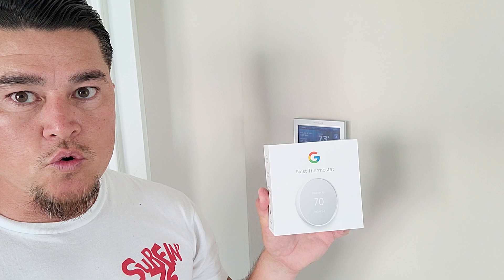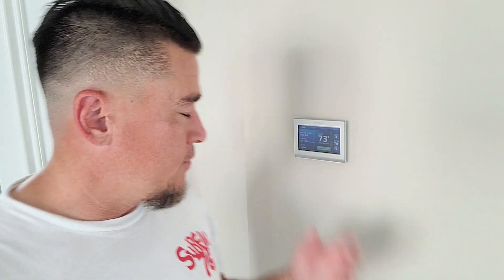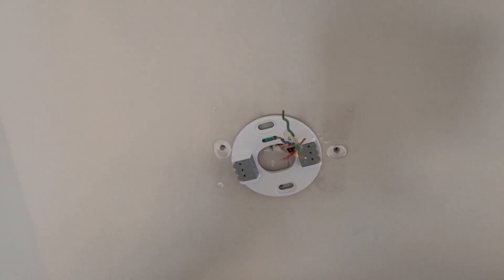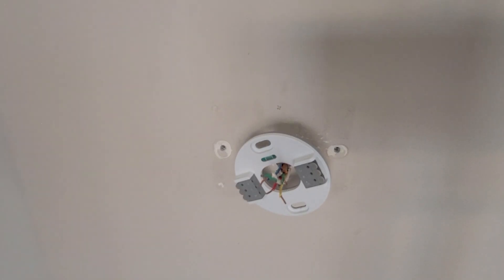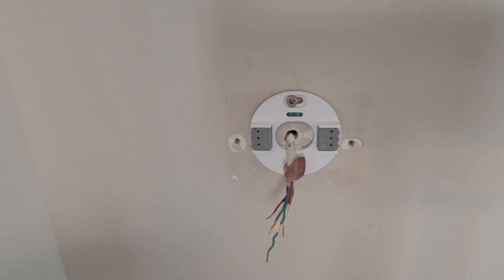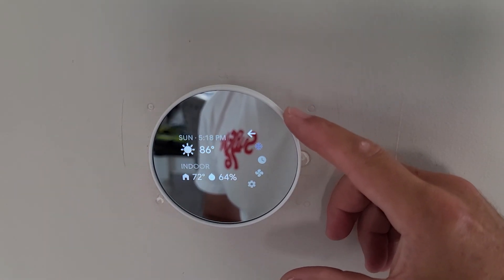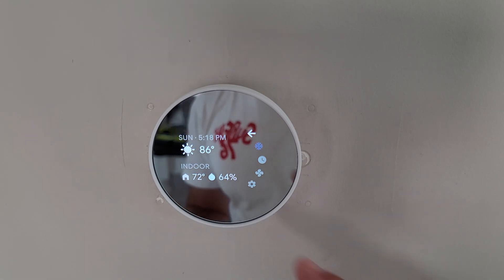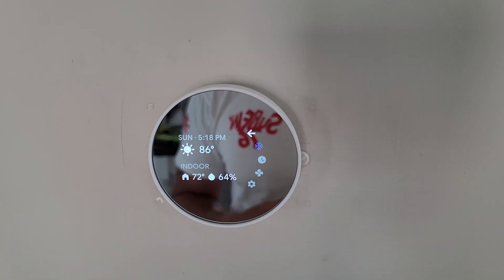DIY Google Nest Thermostat Install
Welcome back to the channel! Today we are installing a Google Nest thermostat at our house as part of our enhancements to our energy efficiency with adding a solar panel system to our house. This is a very easy DIY install and I will walk you through how easy this is. This device is a quick way to mitigate some of your energy expenses, making your home more efficient and smarter.